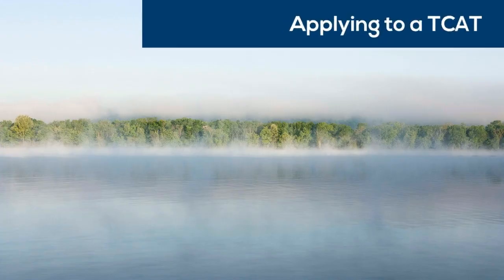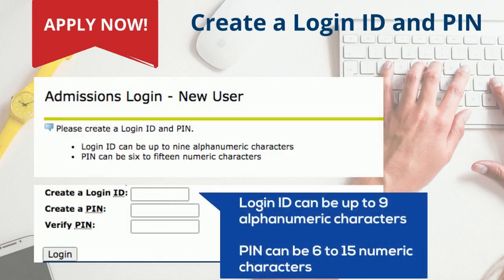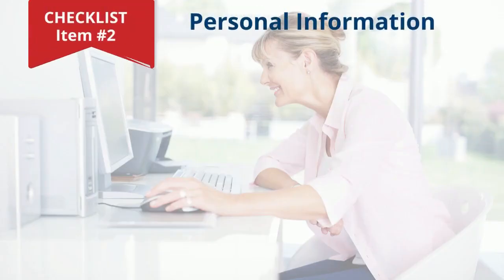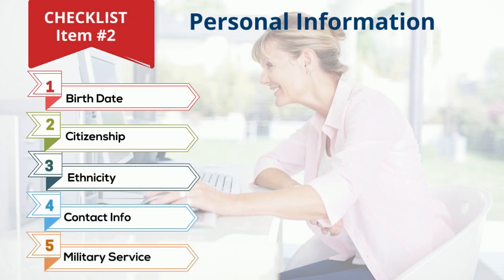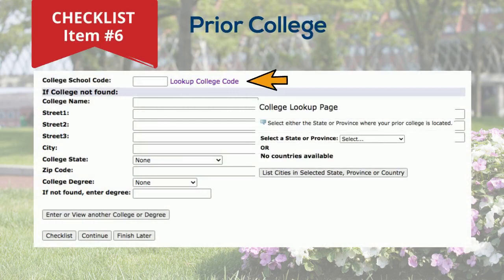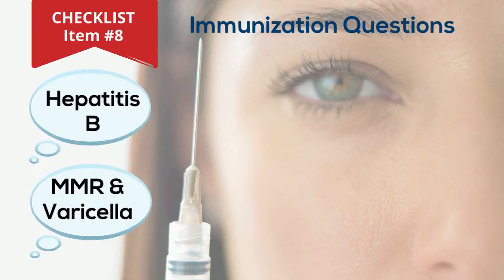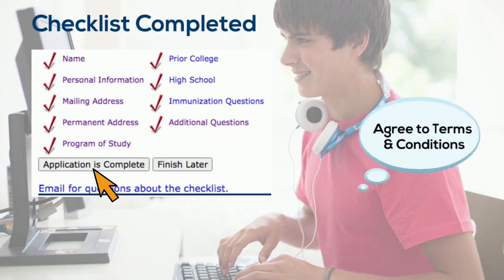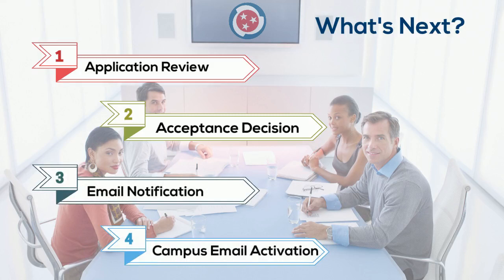Tennessee College of Applied Technology - Your Career Begins Here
TCAT Application Process